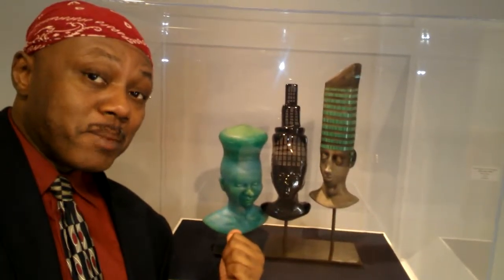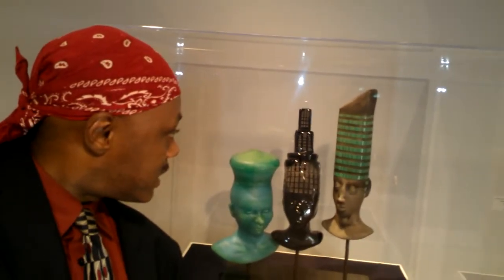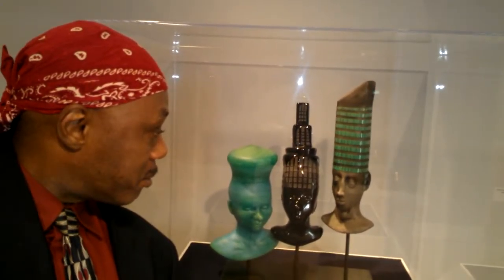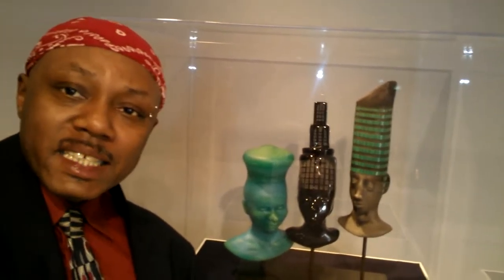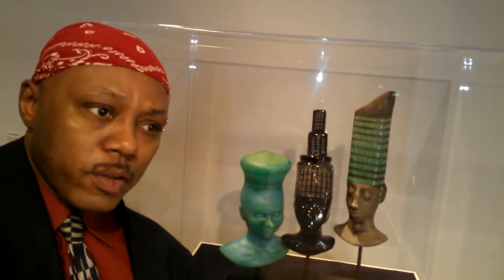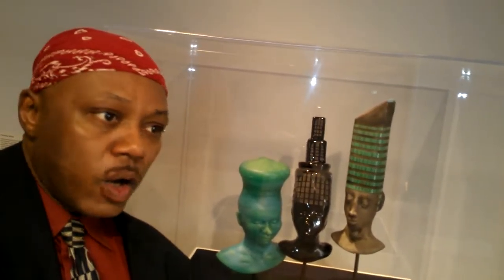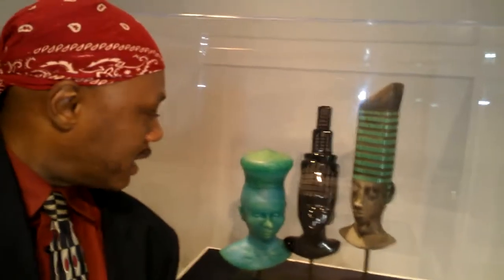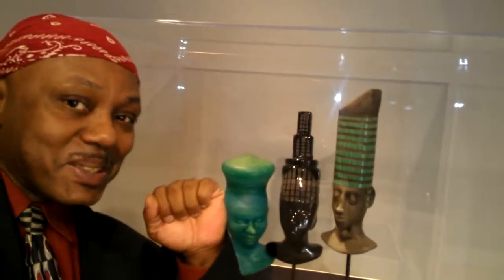:) THESE ARE MY PEOPLE ... POWER TO THE PEOPLE YA'LL!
Urban State of Mind by Robin & Julia Rodgers caught my interest at the 2015 Chrysler Museum Glass Studio Exhibit at Piedmont Arts Museum in Martinsville, Virginia!